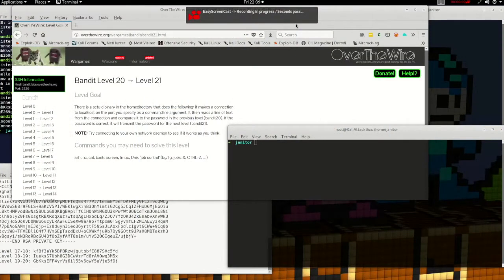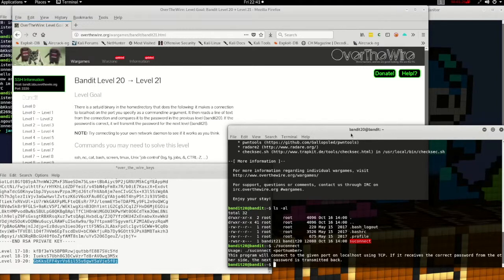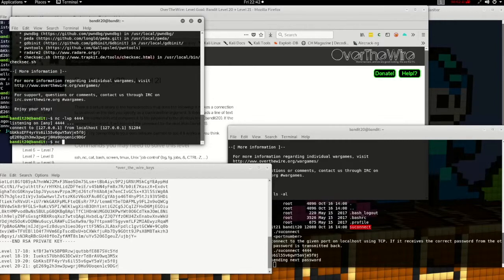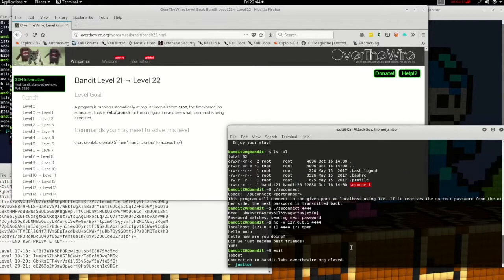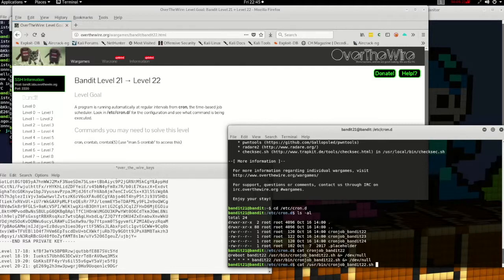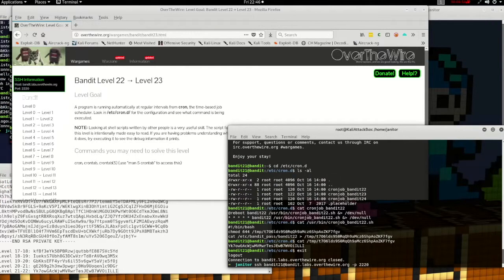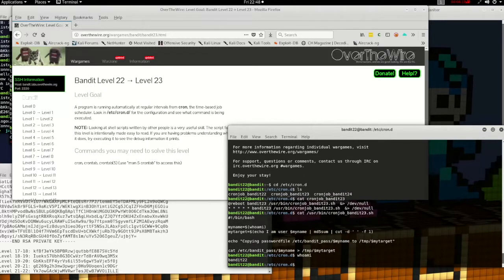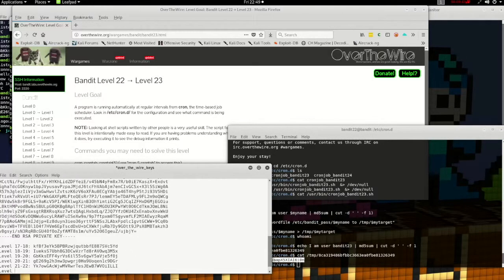Netcat (Client, Server), Cron.d and basic Shell Scripts (OverTheWire.org) Bandit levels 20-23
Hello Good People! Its week 5 of our OverTheWire.org exercises and we are learning this week about:
1. Using NetCat in a server client role
2. Learning about Cron.d
3. Reading simple Bash scripts

Did this week feel a little light? Well thats because I want to dedicate a full episode to Bash scripting; How to read and write these scripts and learning how to utilize these scripts in your day to day taskings. So take a breather this week as next week will give much more of a challenge.

Just remember throughout this entire learning process to. Stay focused and Never Quit!